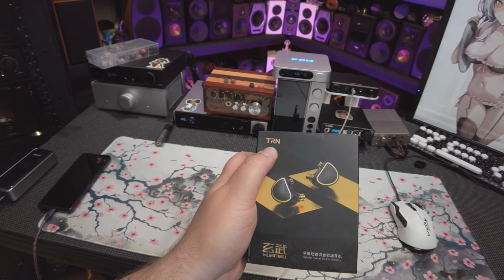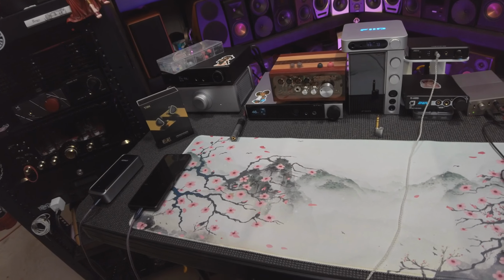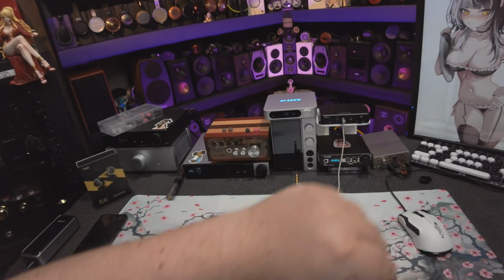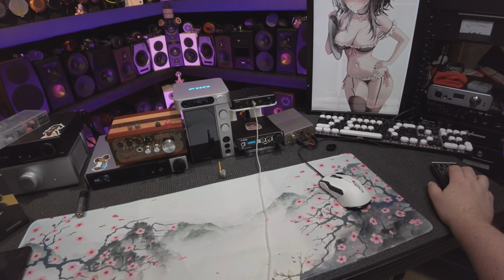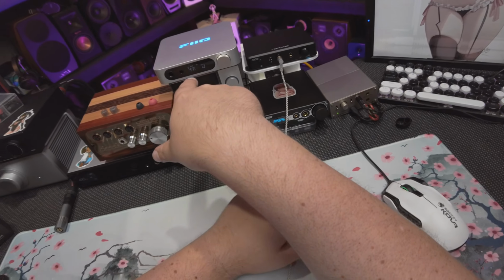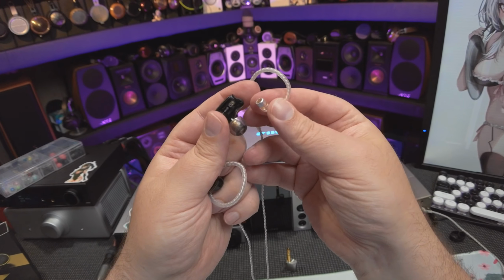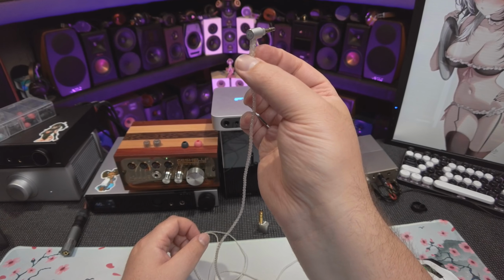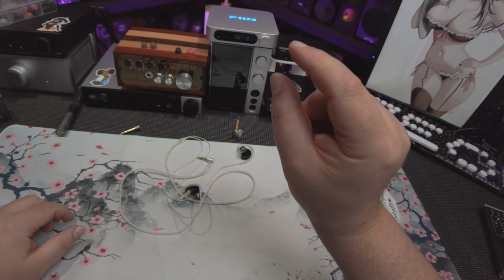in-Ear Fetish Review \\ TRN Xuanwu IEM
⚡️RATING : : : : :
0 _ _ _ _ _ _ _ (8) _ 10

Sednafit Xelastec
SpinFit Silicone
Spiral Dots Silicone

⚡️AMPS : : : : :
Fiio K11